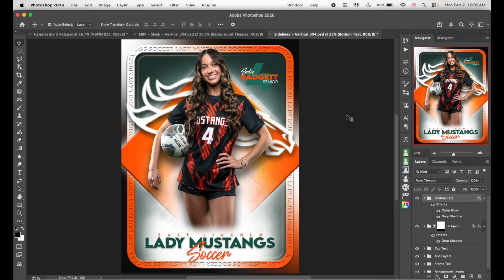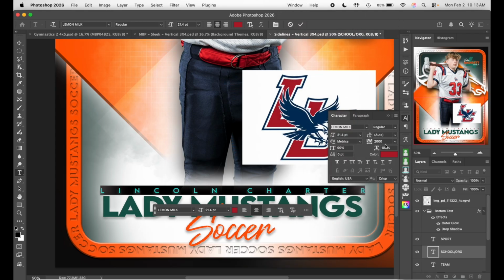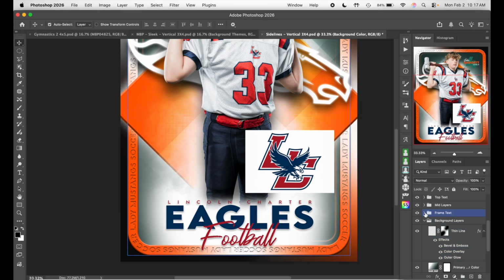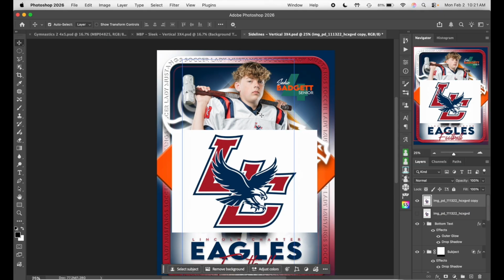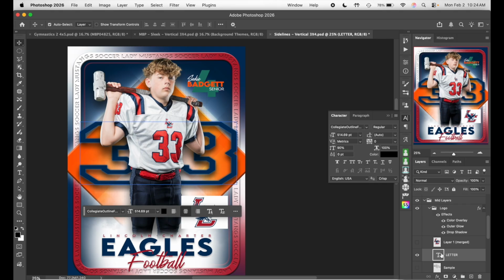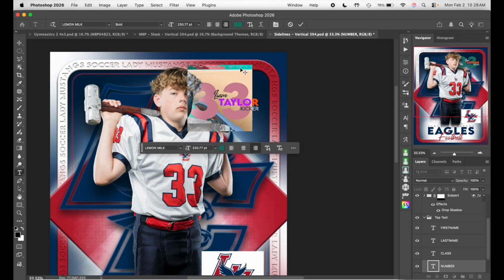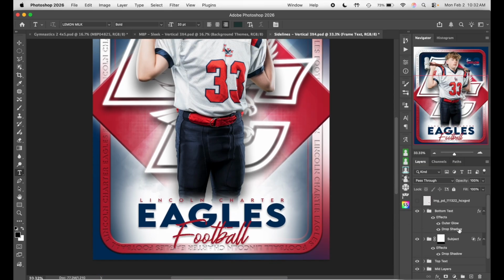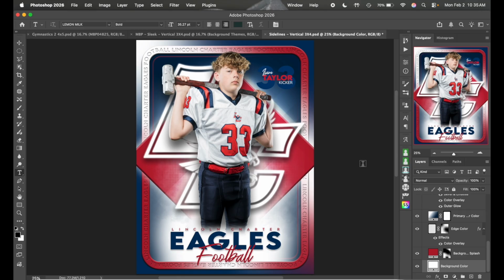SIDELINES - Multi-Sport Photoshop Template Tutorial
Sidelines is a bold, modern Photoshop template built to put athletes front and center with depth, style, and endless customization. Designed for photographers and designers who want more creative control, this template gives you the freedom to shape every detail to match your brand, team, or vision.

Every layer is fully customizable. Easily change colors, text, logos, and layouts to fit any sport or program. The surrounding frame and text elements around the subject are completely adjustable—tweak fills to create a transparent look or dial things up with custom colors, shadows, and bevels to make the design pop exactly how you want it.

The background is stacked with optional texture layers that can be turned on or off for added depth and style. From retro grids to overlapping diamonds and duo-tone dot patterns, you can keep it clean and minimal or layer things up for a more dynamic, high-impact look.

Sidelines is a more advanced template set, and I highly recommend watching the tutorial all the way through to get the most out of everything it offers. Once you do, you’ll see just how versatile and powerful this design really is.

As with all my templates, Sidelines comes as a 10-file set with multiple sizes, making it perfect for:

Banners

Team and individual prints & digitals

Media Day graphics

Milestone and announcement graphics

If you’re looking for a template that goes beyond basic drag-and-drop and gives you full creative control, Sidelines delivers.